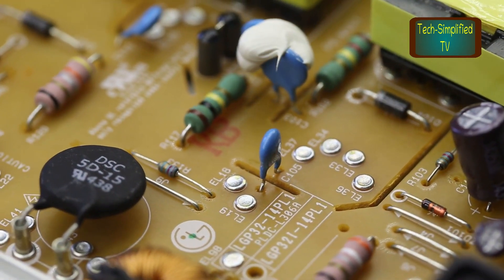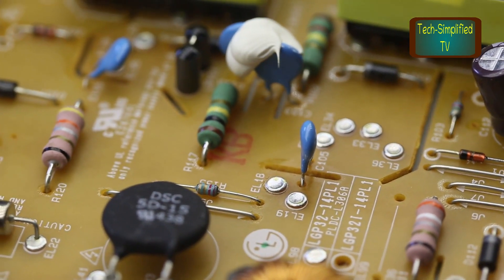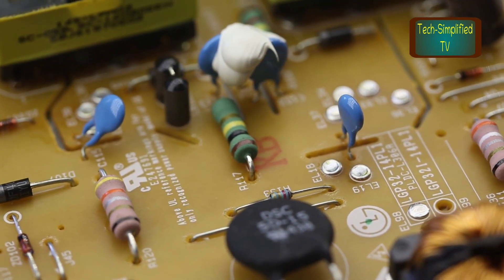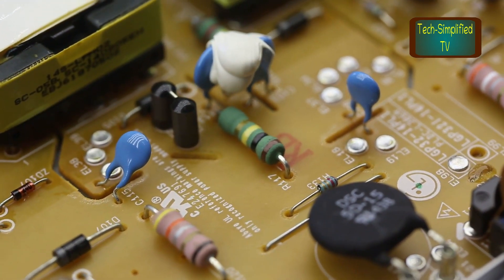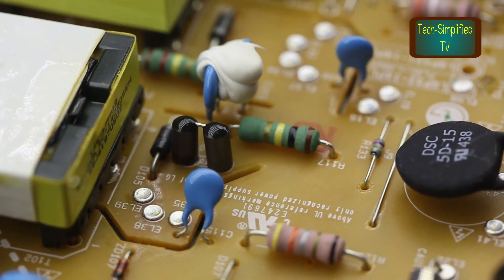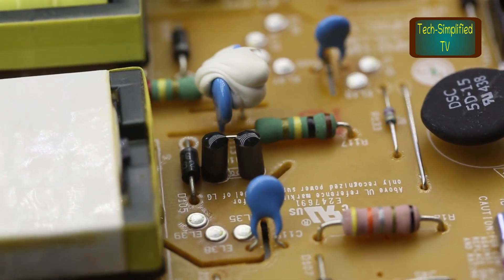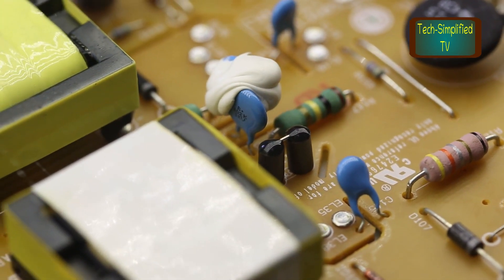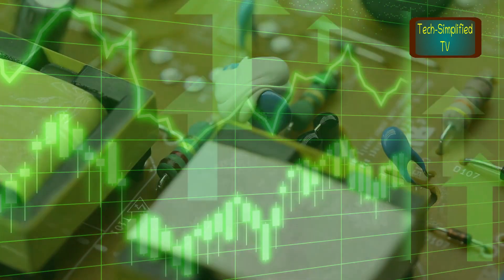ASIC vs. FPGA in VLSI: Understanding the Differences and Choosing the Right Option !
This episode provides a detailed overview of FPGA and ASIC technologies in VLSI design. The discussion covers what each technology entails, as well as a comprehensive comparison between the two. By the end of the episode, you'll have a clear understanding of the differences between FPGA and ASIC and how to choose the right option for your project.

Chapters :
00:00 Beginning and Intro
00:21 What is FPGA?
01:28 What is ASIC?
02:14 Comparison between FPGA and ASIC

Courtesy:
Photo by Jopwell from Pexels
Photo by Karolina Grabowska
Image by mohamed Hassan from Pixabay
Photo by Medhat Ayad
Photo by Pixabay
Image by Republica from Pixabay
Video by Tima Miroshnichenko
Video by Danil_Shostak from Pixabay
Video by motionstock from Pixabay
Video by Art-Production from Pixabay
Video by persian creative from Pixabay
Video by Steve B
Video by Video Kickstarter
Video by olia danilevich
Video by RODNAE Productions
Video by fauxels
Video by Okan Caliskan from Pixabay
Video by Atakan Ozkan
Video by nanoslavic from Pixabay
Video by Oleg Gamulinskiy from Pixabay
Video by Jacob Abbott from Pixabay
Video by Timo Herbert from Pixabay
Video by William Sevilla from Pixabay

This video suggests:
"Overview of FPGA and ASIC technologies in VLSI design"
"What is the difference between FPGA and ASIC?"
"Comprehensive comparison of FPGA vs ASIC in VLSI"
"Understanding FPGA technology in VLSI design"
"What is ASIC and how is it used in VLSI?"
"When to choose FPGA over ASIC in a VLSI project"
"Key differences between FPGA and ASIC explained"
"Advantages of FPGA in VLSI design"
"ASIC vs FPGA: Which is better for your project?"
"How to select between FPGA and ASIC for VLSI design"
"Exploring the use cases for FPGA in modern technology"
"Applications of ASIC in custom VLSI designs"
"FPGA vs ASIC: Cost and performance comparison"
"What are the benefits of using an FPGA?"
"Designing with FPGA vs ASIC: Key considerations"
"ASIC vs FPGA: Scalability and flexibility comparison"
"FPGA technology for prototyping VLSI systems"
"ASIC design for high-performance VLSI applications"
"FPGA and ASIC differences in power consumption and speed"
"How to decide between FPGA and ASIC for VLSI projects"